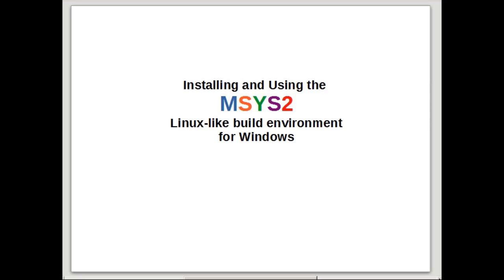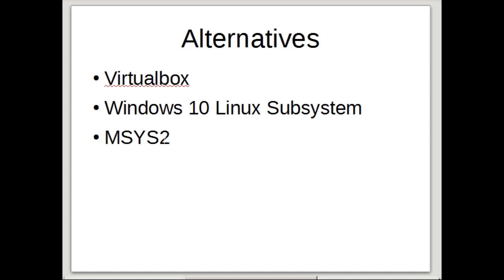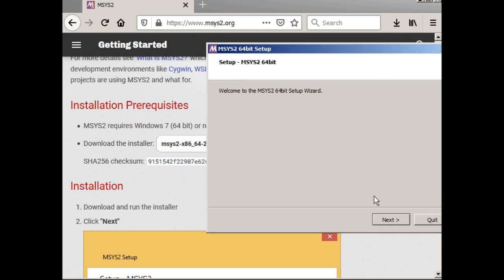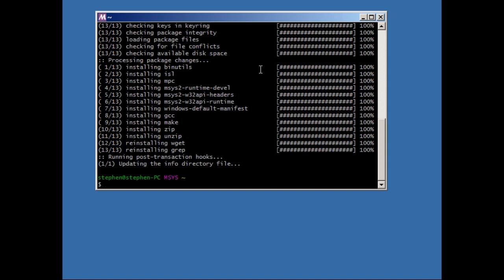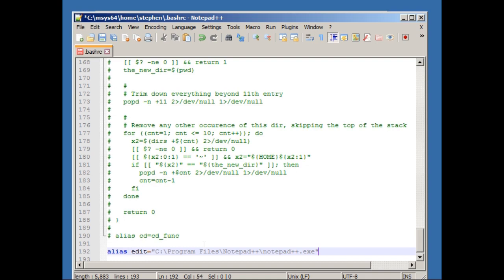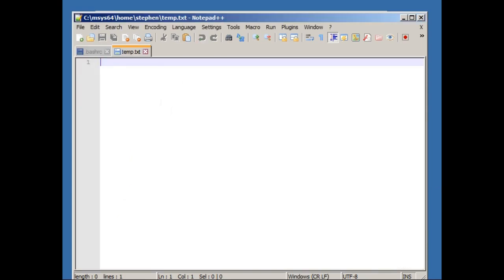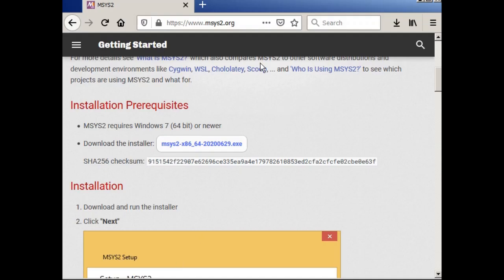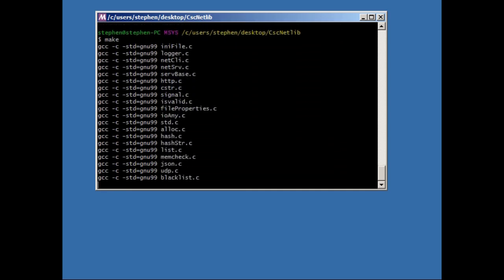Msys2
Installing and using the MSYS2 linux-like build environment for Windows.